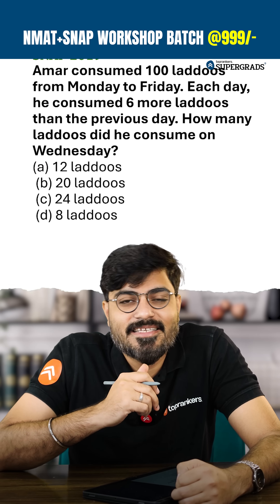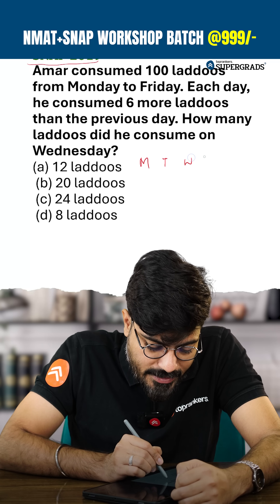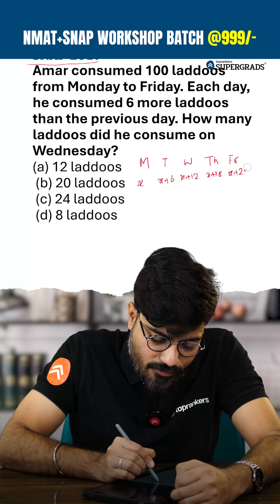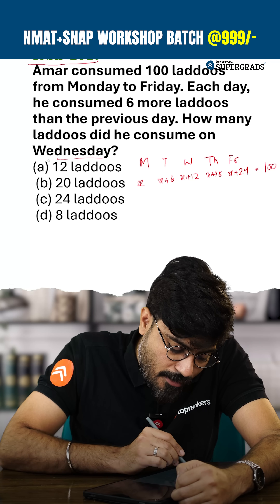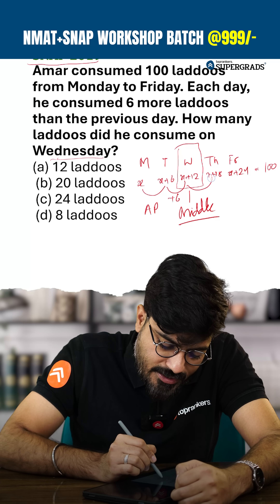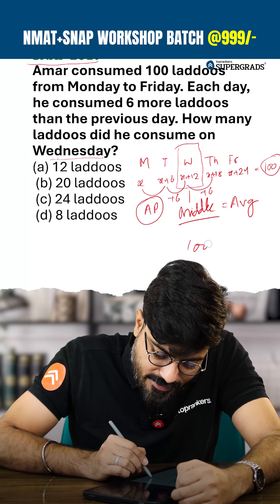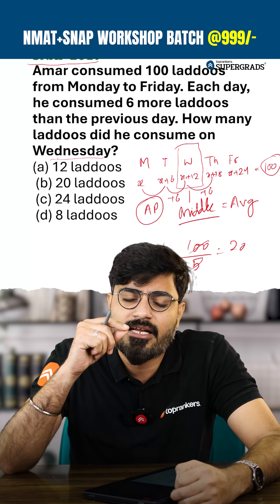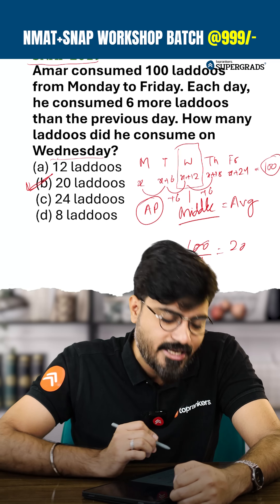SNAP DILR PYQ 2019 Q8 for OMETs | Fastest Logical Reasoning Method | SNAP 2025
👉 24 X 7 Doubt Clearing Sessions
👉 Personalized Mentorship